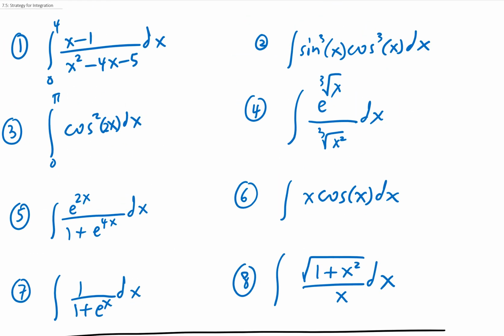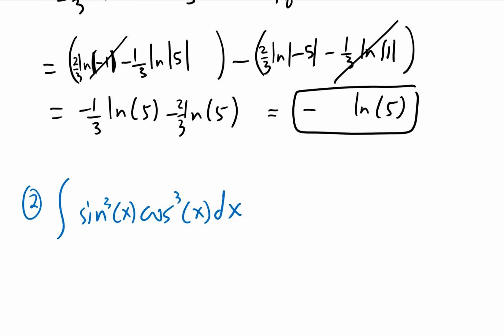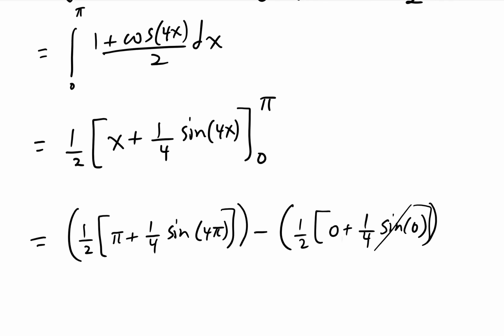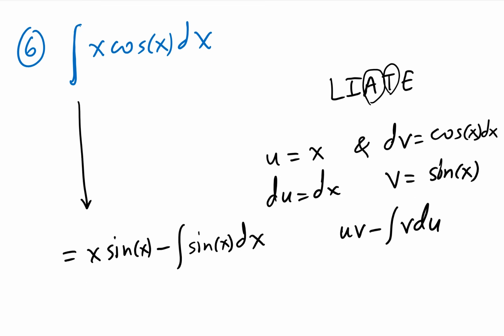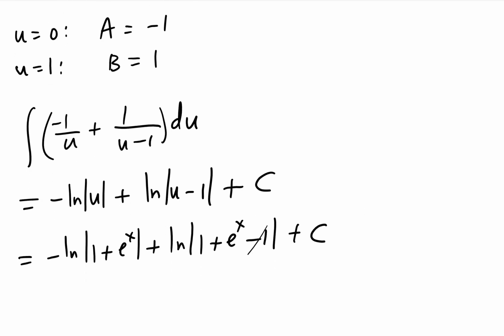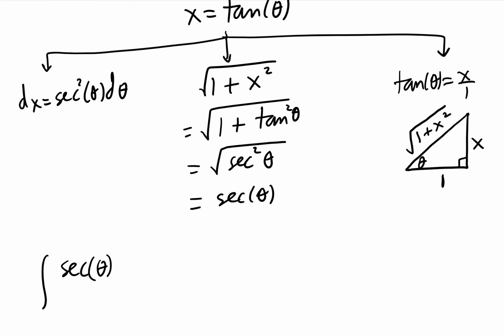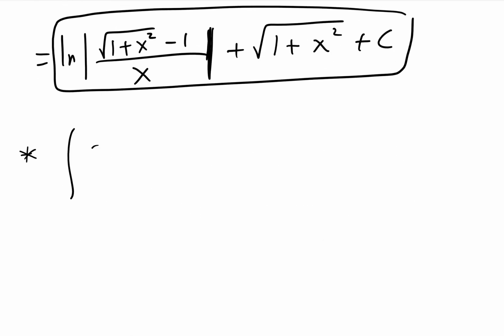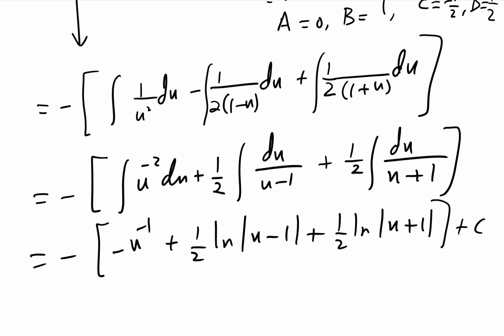Math 3B Section 7.5: Strategy for Integration